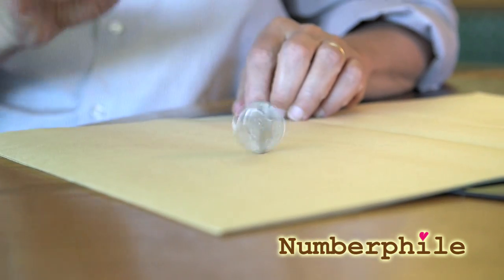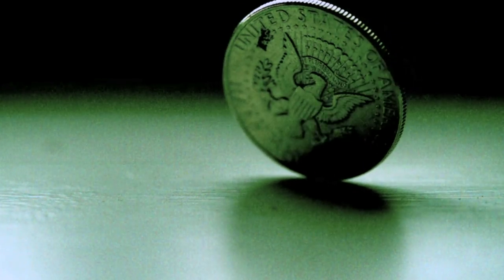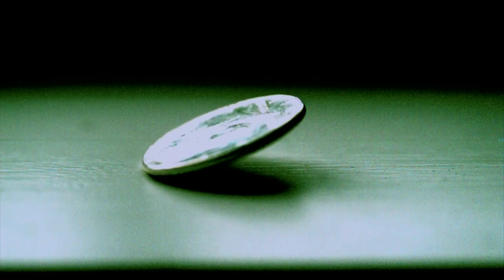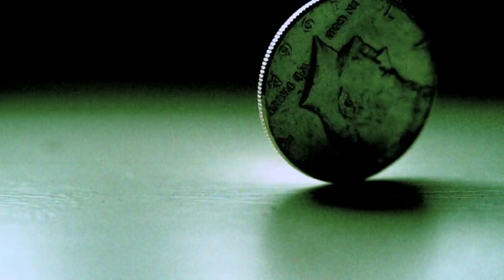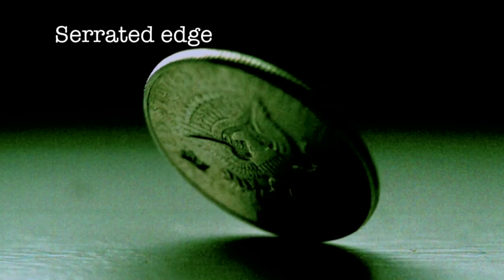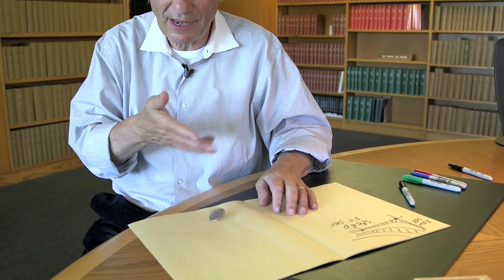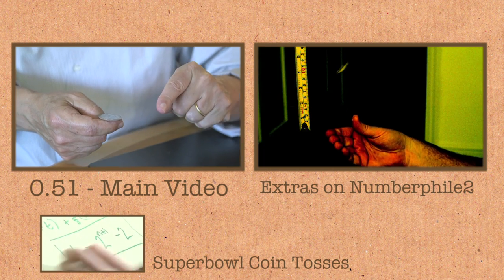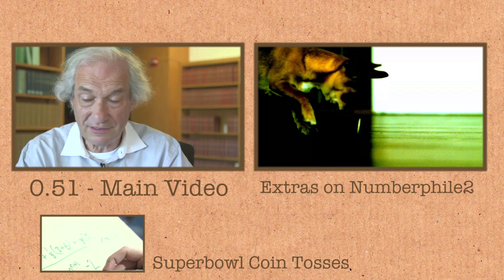Should you catch a tossed coin? - Numberphile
Randomness expert (and former magician) Persi Diaconis on whether it is best to catch a coin or let it fall to the ground.